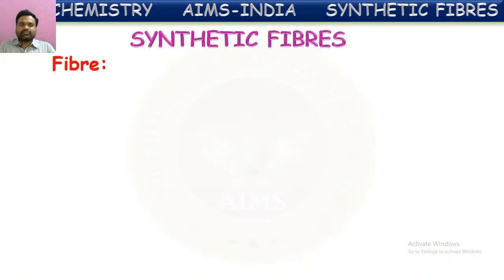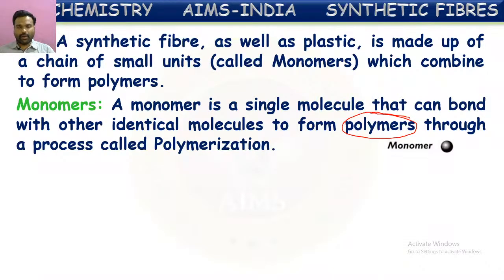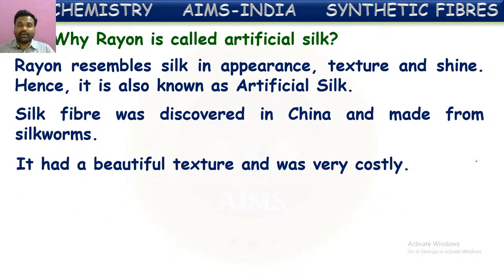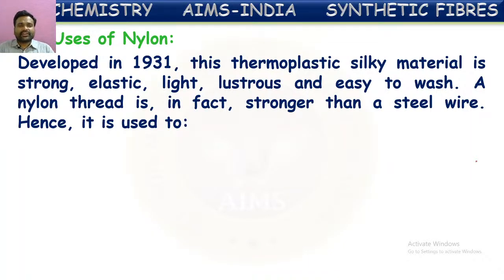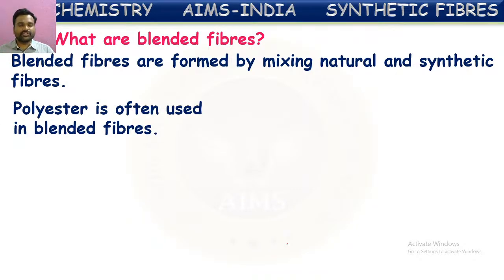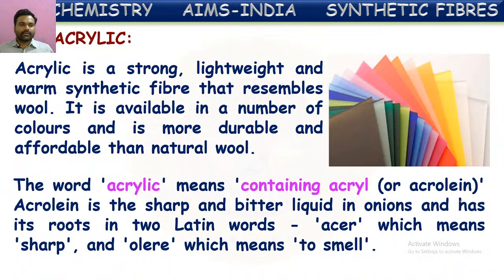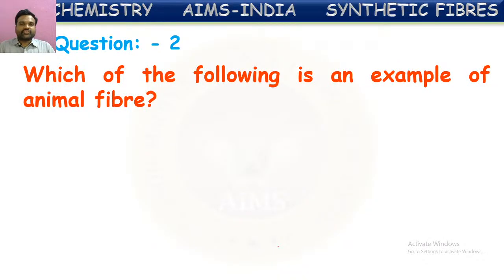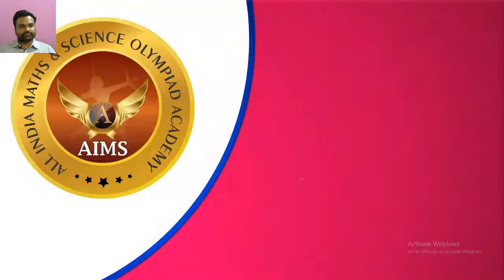8TH - SYNTHETIC FIBRES - PART - 01 - SYNTHETIC FIBRES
THE BEST IIT-JEE/NEET & OLYMPIAD COURSES PROVIDER IN INDIA
We provide
1ST TO 5TH - JUINOR OLYMPIAD FOUNDATION
6TH TO 10TH - ACHIEVERS - IIT-JEE/NEET FOUNDATION
6TH TO 10TH - TOPPERS - IIT-JEE/NEET FOUNDATION
ENGLISH SPEAKING CLASSES
CODING CLASSES
REASONING CLASSES
ART AND CRAFT CLASSES
LIVE WORKSHEETS

OUR ANDROID APP LINK
OUR IOS APP LINK
@ AIMS-INDIA & TEAM